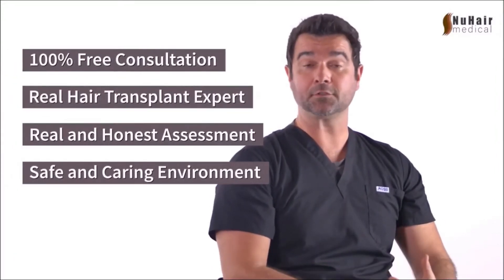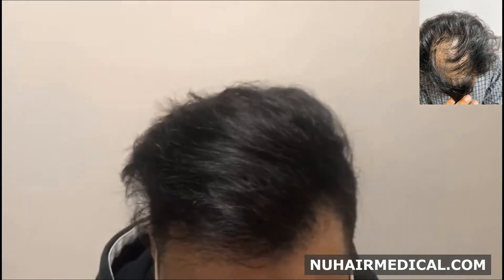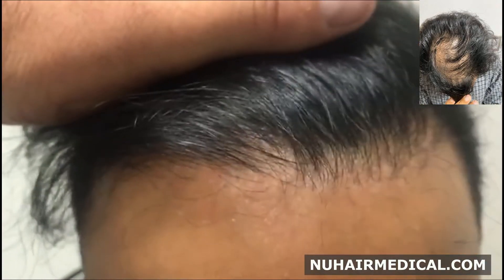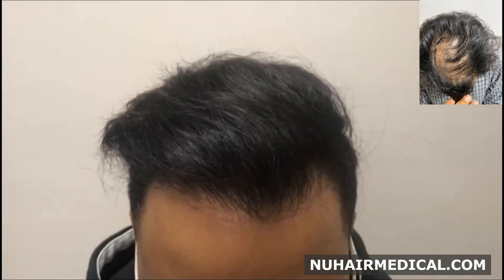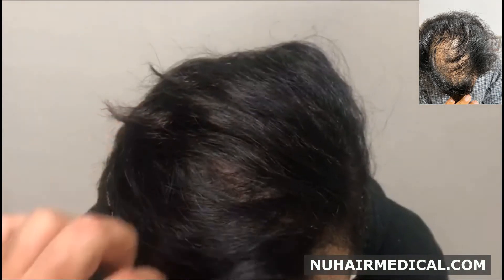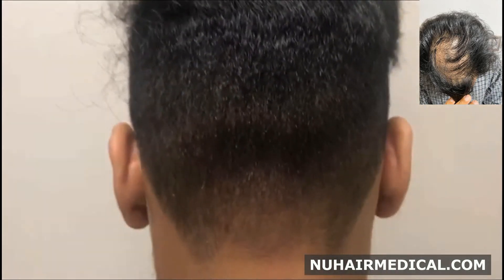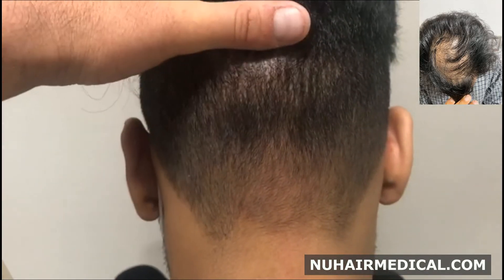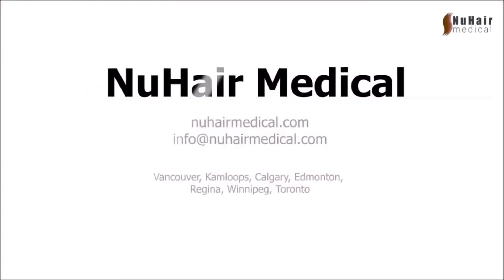3000 Grafts FUE Hair Transplant in Edmonton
Nuhair Transplants Office Locations:

Toronto / Mississauga Ontario
5025 Orbitor Drive
Suite #100
L4W 4Y5

Vancouver British Columbia
607-1160 Burrard St
Vancouver, BC
V6Z 2A5

Edmonton Alberta
5526 111 St. NW
Edmonton, Alberta
T6H 3E9

Winnipeg Manitoba
871 Waverley St
Winnipeg, MB
R3T 5P4

Calgary Alberta
5315 17 AVE Southeast
Unit A
Calgary, Alberta
T2A 0W2

Saskatoon Saskatchewan
Coming Soon

Kamloops British Columbia
775 Seymour Street
Kamloops, BC.

Victoria British Columbia
714 Discovery Street
Victoria, BC

Thunder Bay Ontario
Coming Soon

#204 9914 Morrison Street
Fort McMurray, AB
T9H 4A4

1959 Upper Water Street
Unit 2B
Halifax, NS
B3J 3N2

Moncton New Bruinswick
Coming Soon

St John’s Newfoundland
Coming Soon

Whitehorse Yukon
Coming Soon

Yellowknife Northwest Territories
Coming Soon